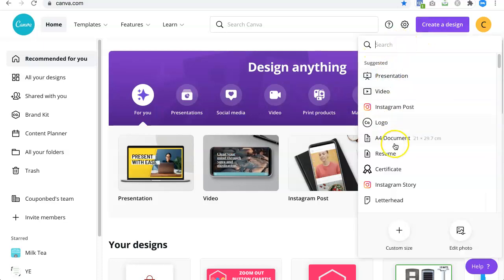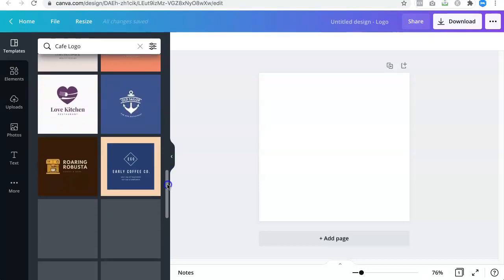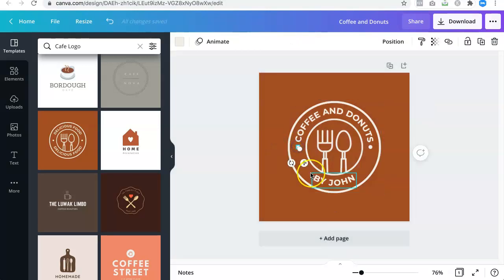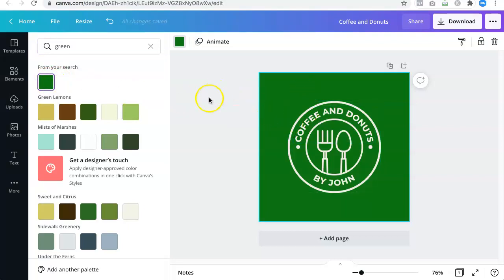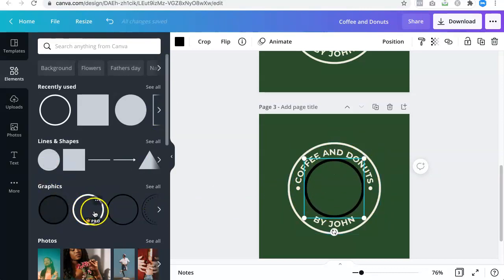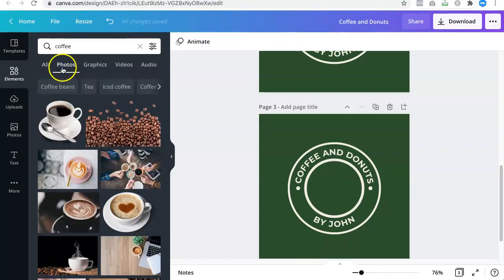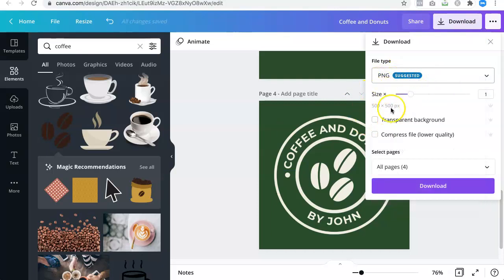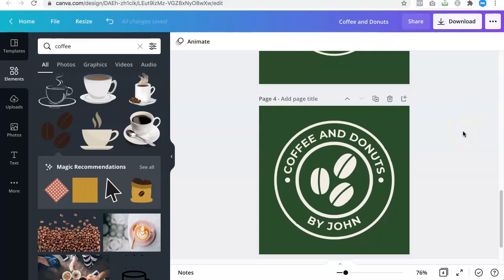how to make logo in canva